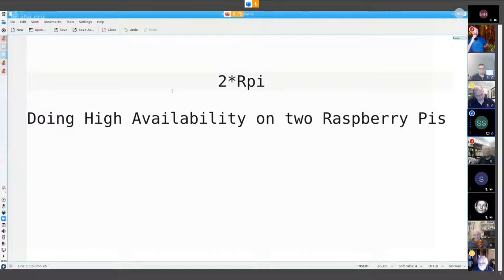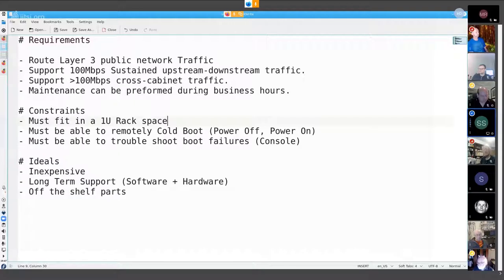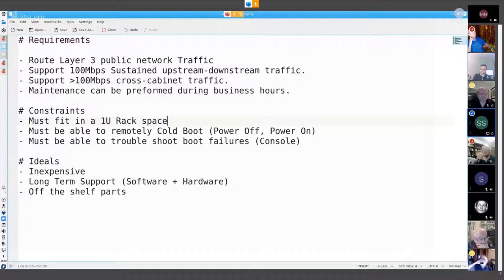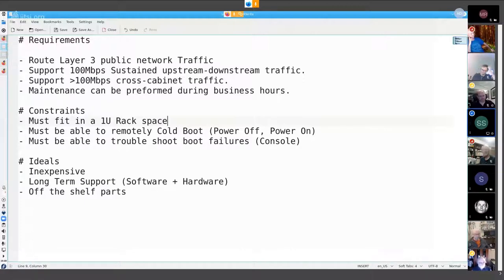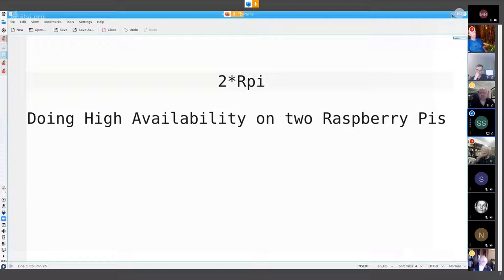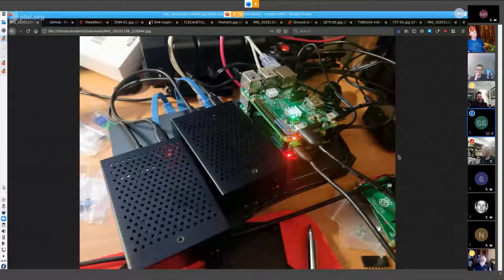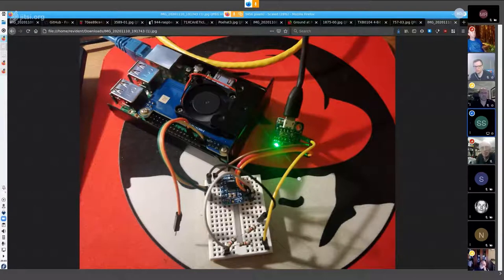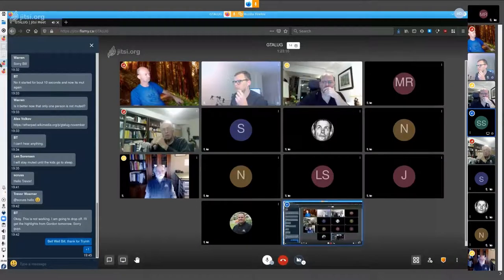High availability on two Raspberry Pis with Scott Sullivan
What does it take to build a low cost, remotely manageable, remotely serviceable, highly available platform? In this talk I discuss the constraints, goals, and hurdles over-come in making two Raspberry Pi's as manageable as server grade solutions.